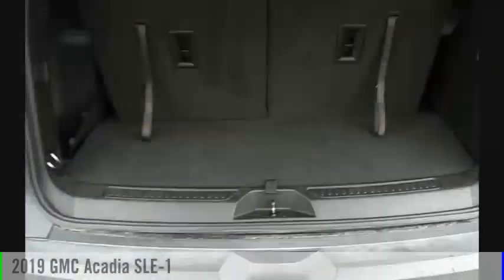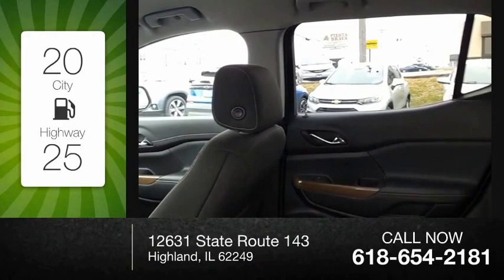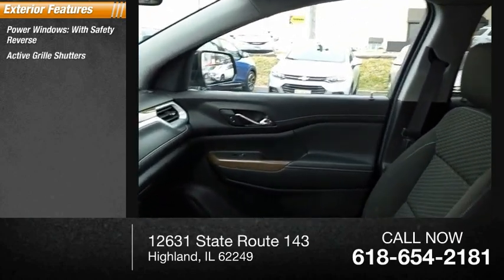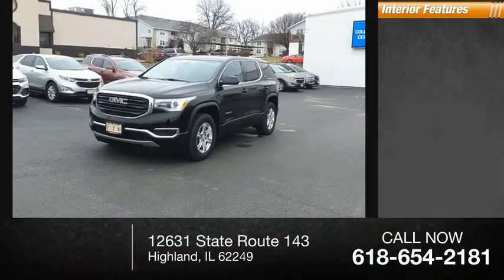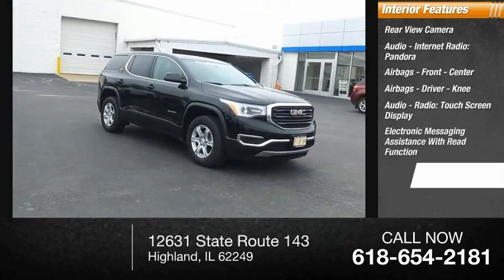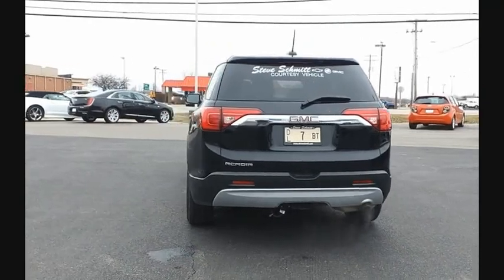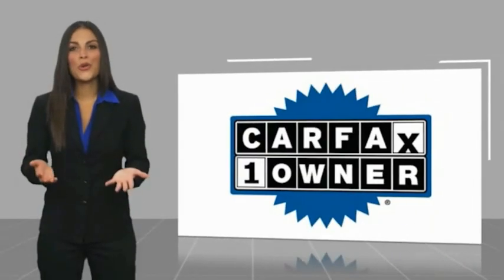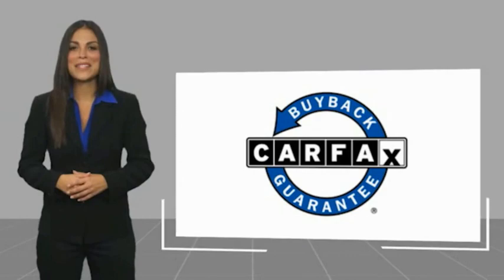2019 GMC Acadia Highland IL PF35094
2019 GMC Acadia SLE-1

2019 GMC Acadia SLE-1 Ebony Twilight Metallic CARFAX One-Owner. 21/26 City/Highway MPGIf you're looking for a new car, truck or SUV near St. Louis or Edwardsville, then look no further than Steve Schmitt Inc. At our Highland dealership, we have a large variety of Chevy, Buick, and GMC models, all just ripe for the picking. Steve Schmitt has delivered four generations of Customer Service...right here in Highland! Steve Sr. Plays an active role in the dealership as well as the community, and Steve Jr. Manages the day-to-day operations. At Steve Schmitt Chevy Buick GMC, it is more than a name on a sign...it is our family looking forward to exceeding your family's expectations!